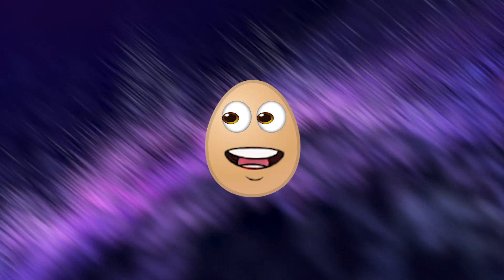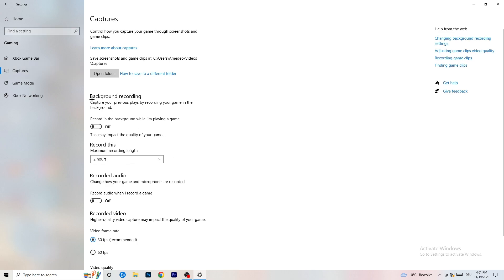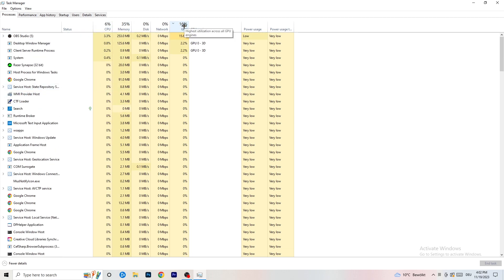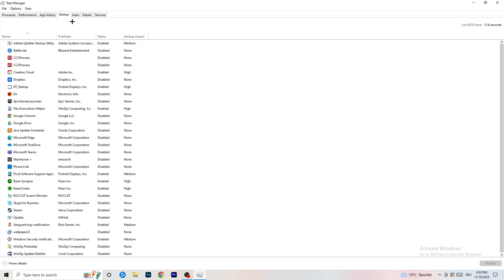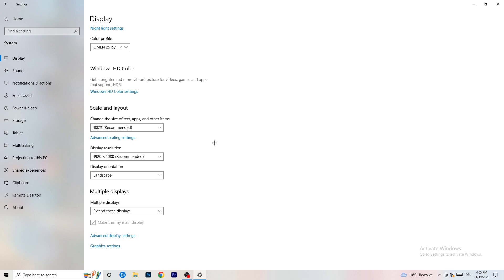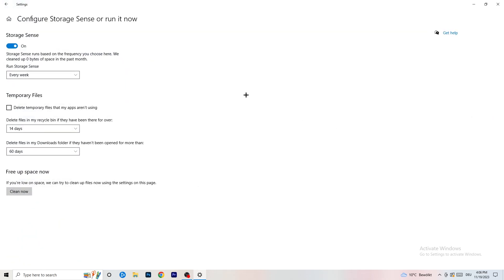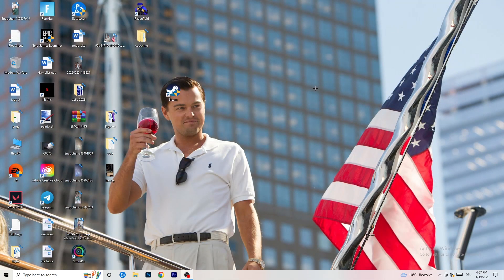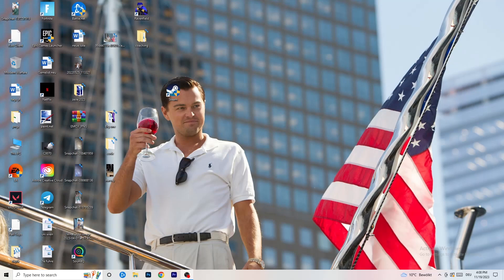General Zero Hour - How to Fix General Zero Hour FPS Drops/Lagging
How to fix fps stutters in General Zero Hour ,